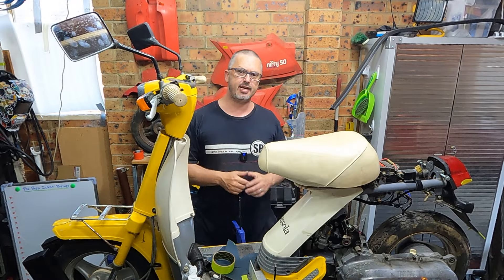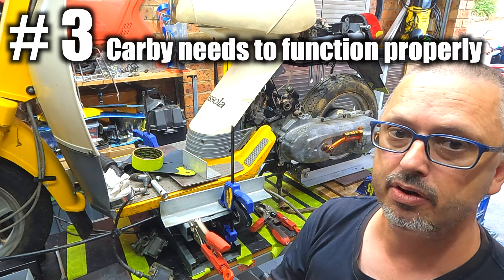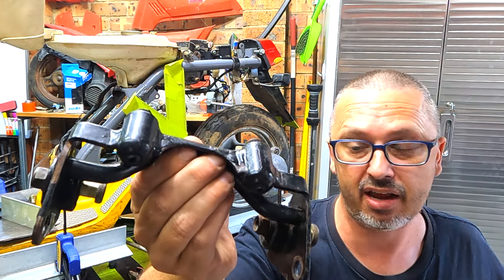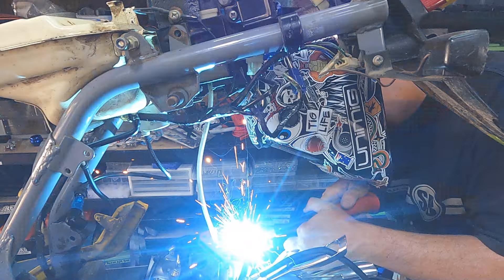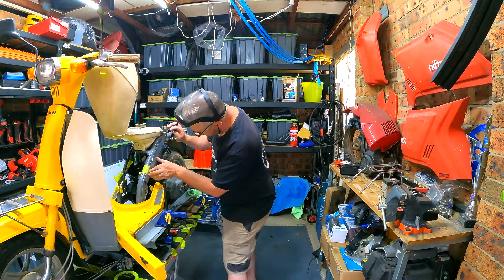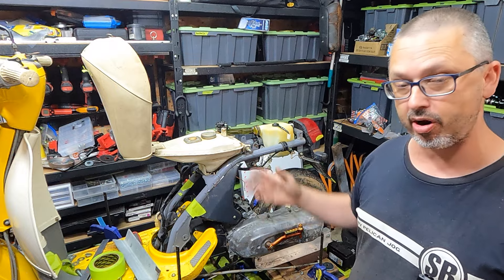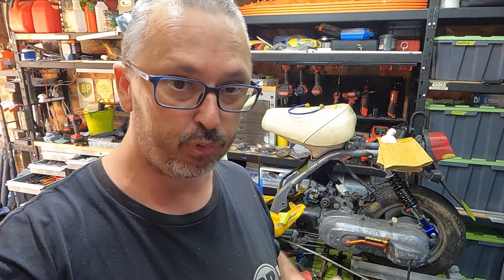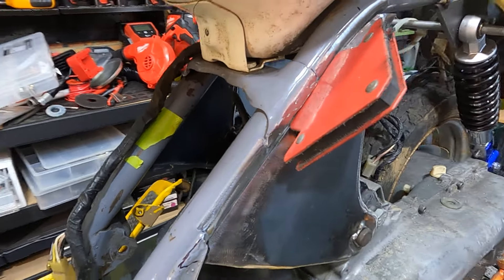Yamaha Passola custom 3KJ engine mounts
This time we build some custom engine mounts to hold the 3KJ engine into the Passola.